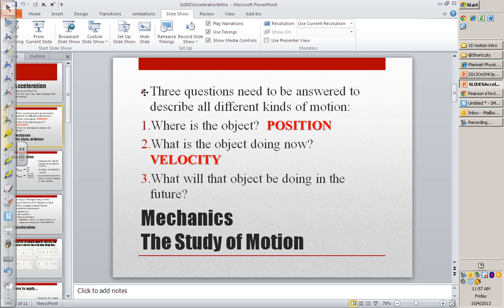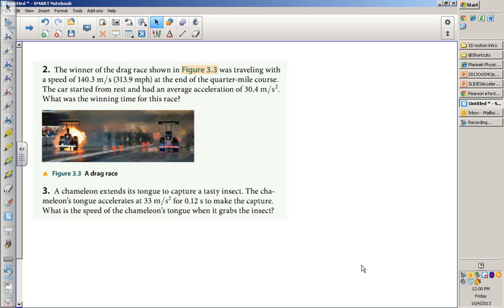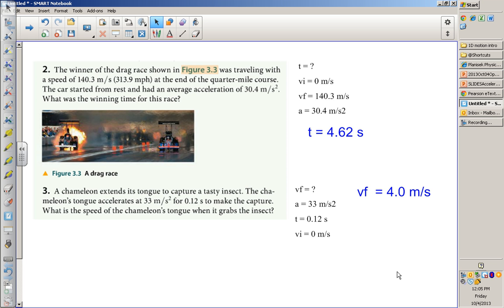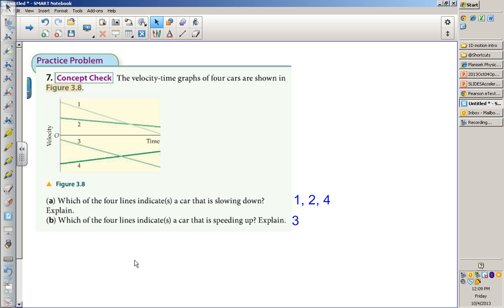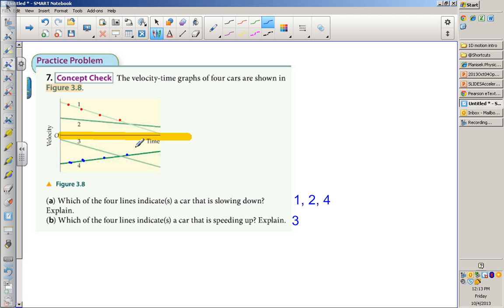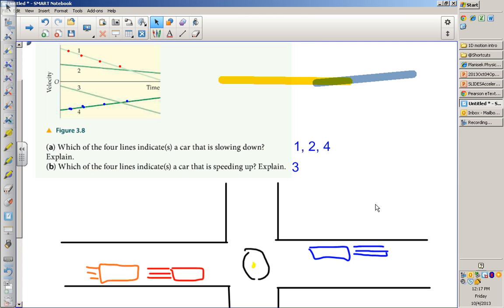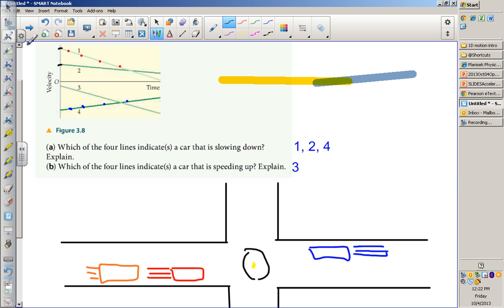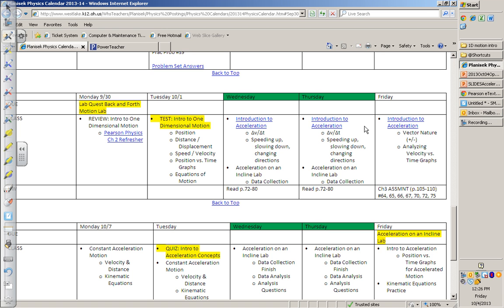WHS Physics - Acceleration Concepts 2013 Oct 04